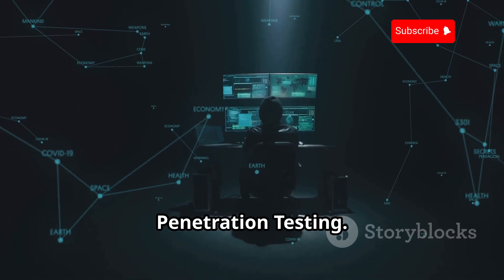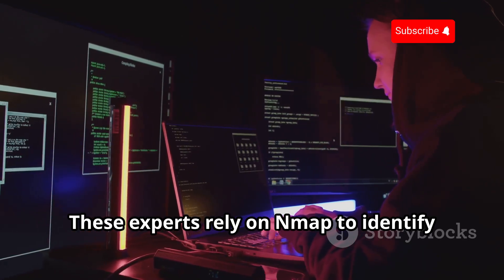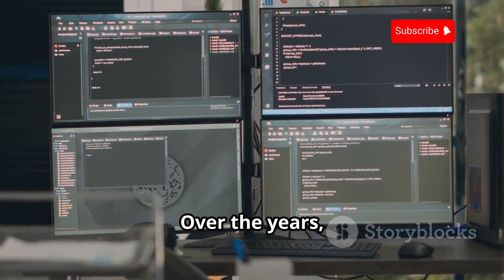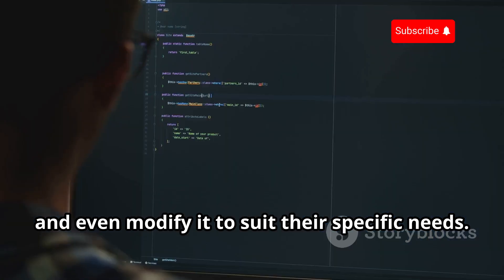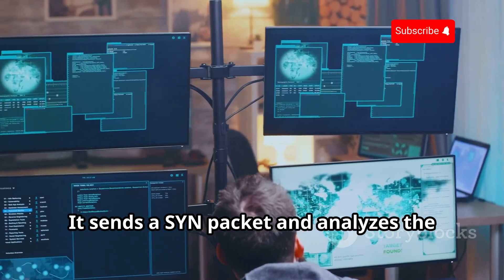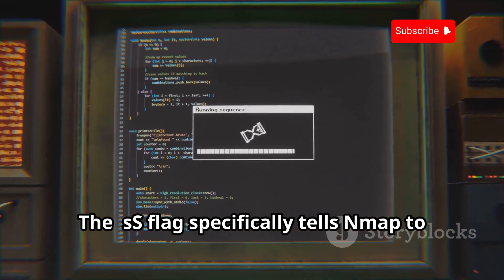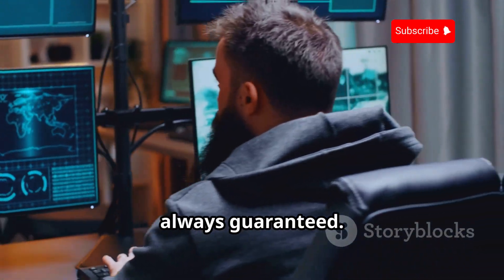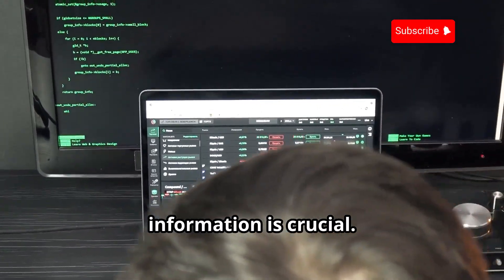Penetration Testing With Nmap Step by Step Tutorial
Mastering Nmap: Step-by-Step Penetration Testing Guide  this Nmap tutorial, you will master the art of penetration testing with a comprehensive step-by-step guide. Learn how to use Nmap effectively to scan networks, discover vulnerabilities, and secure your systems. Whether you are a beginner or an experienced professional, this tutorial will provide you with the knowledge and skills needed to excel in penetration testing. Watch now and enhance your cybersecurity expertise with Nmap!

OUTLINE:

00:00:00 Introduction to Penetration Testing
00:00:43 What is Nmap?
00:03:08 Setting Up Nmap
00:03:42 TCP Connect Scan
00:05:32 SYN Scan Explained
00:07:39 UDP Scan
00:08:15 Nmap Scripting Engine (NSE)
00:08:50 Effective Nmap Usage
00:09:21 Nmap Output and Interpretation
00:09:52 Legal and Ethical Considerations
00:10:17 Nmap's Significance